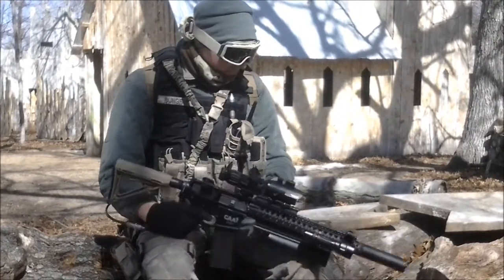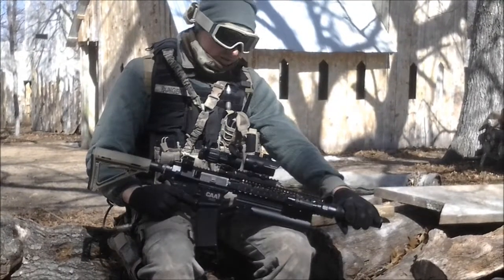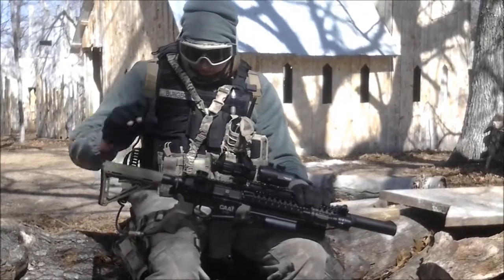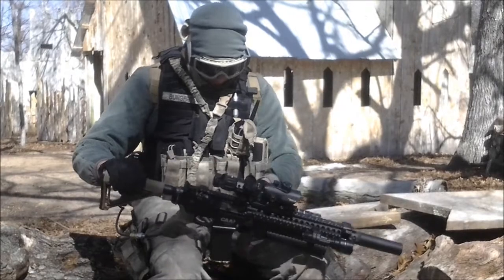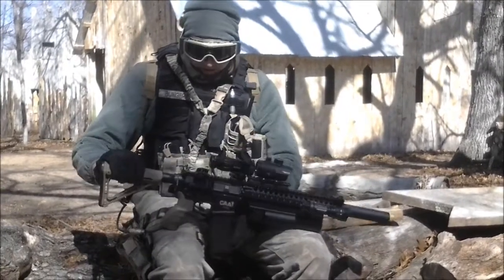Airsoft spring loadout combat boots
early april wisconsin woods on field load out